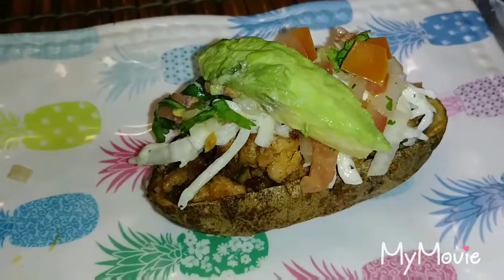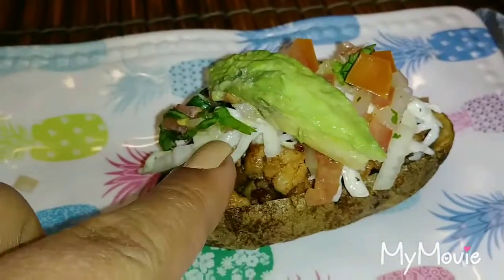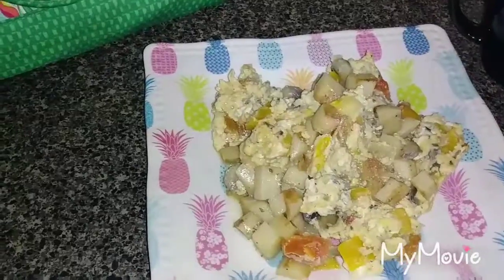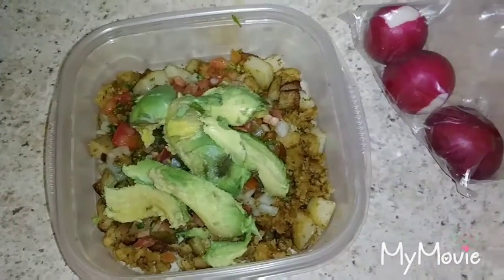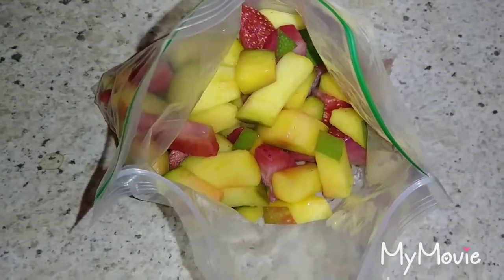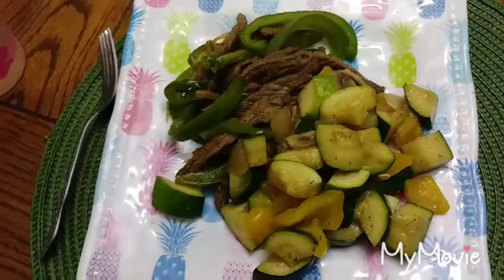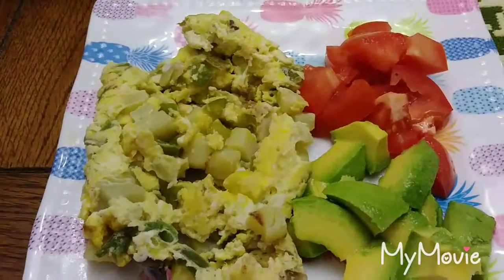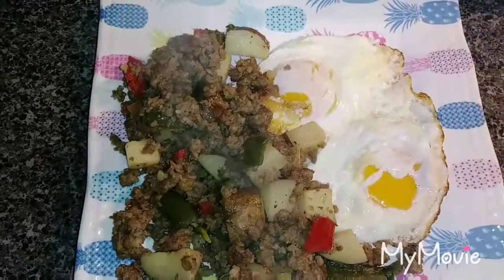How I eat....delicious, healthy and in a budget.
These are the types of meals that I can throw quickly, full of flavor and in my $75 weekly grocery budget.